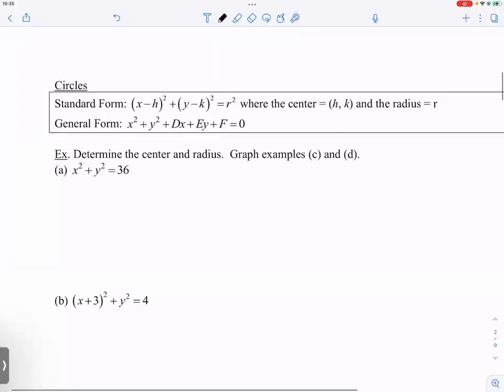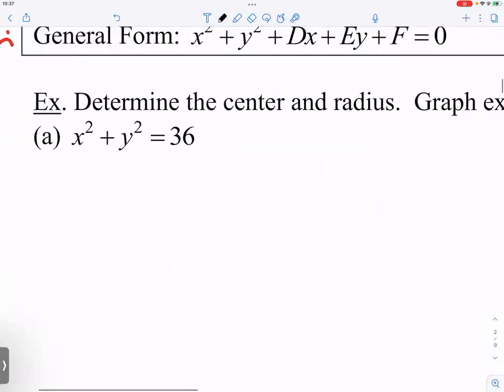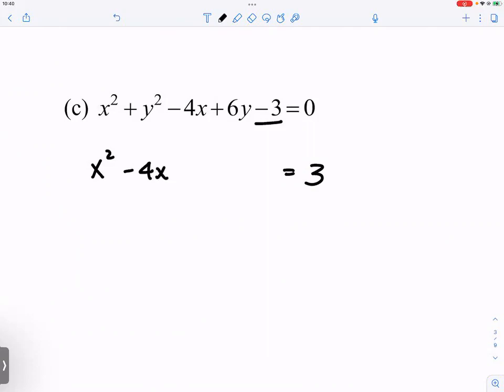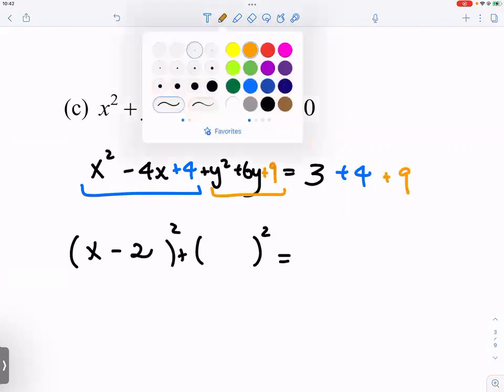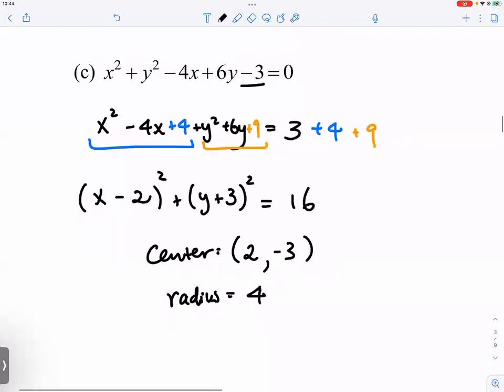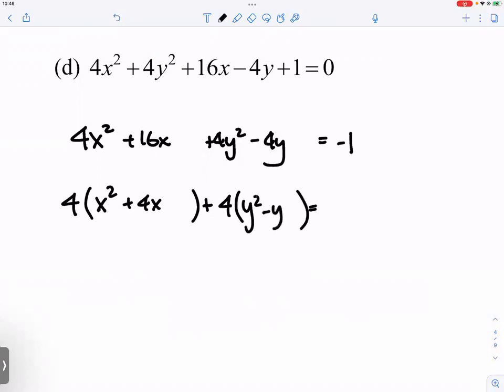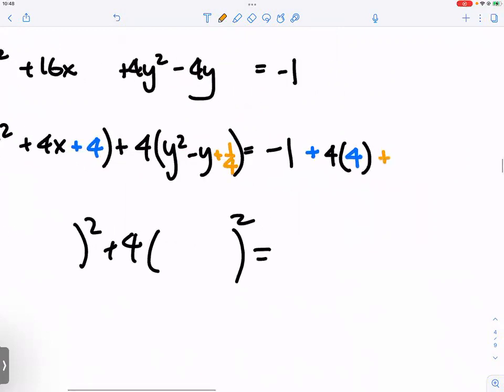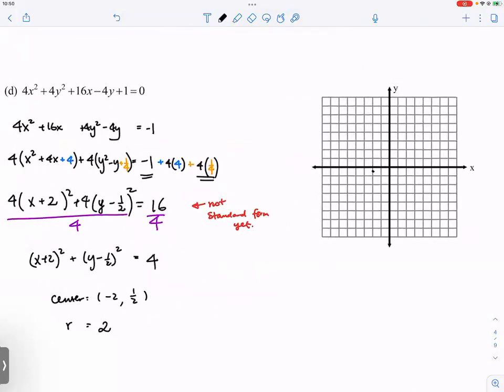[PreCal] Circle: Standard Form and General Form of Circle Eqn